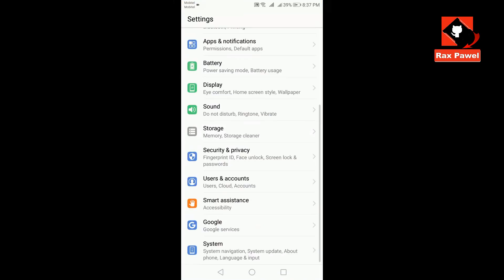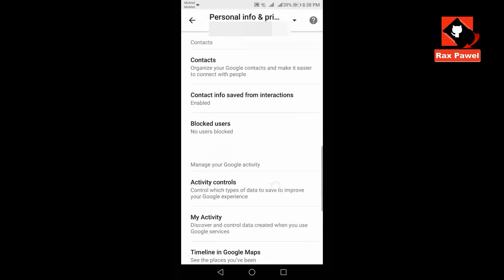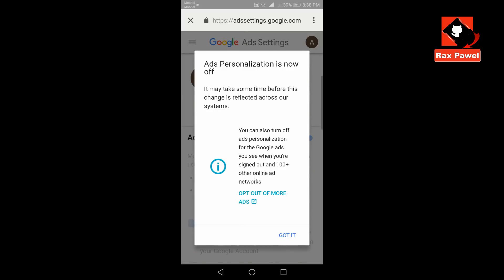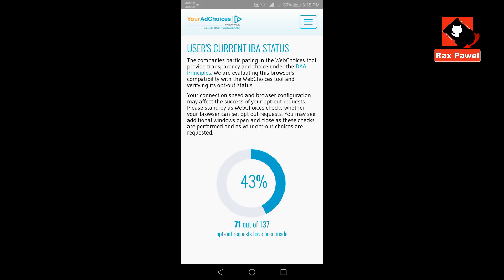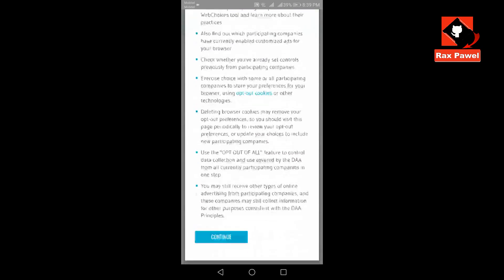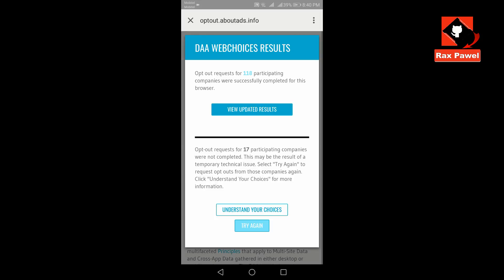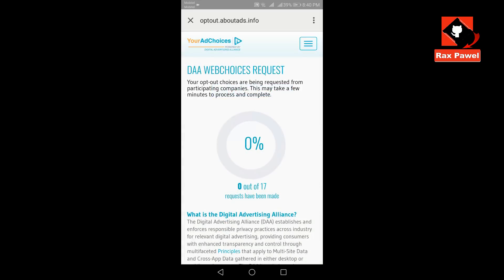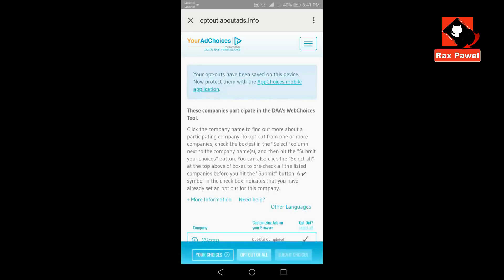How to remove Popup ads from Android Mobile | 100% Free | No tools Required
How to remove Popup ads from Android Mobile | 100% Free |
how to stop google ads on android phone

In this video I have shown very easy method to remove pop up ads (advertisement) from your android mobile. You will not need any additional software or antivirus to get rid of this.

Remove google ads appearing on your mobile or tablet , Block popup ads from android device. Follow the video to block ads popups on your mobile . The process only support on google ads .And Its not for application based ads .
Hi Guys, In this video I will show you how to remove unwanted advertisements and pop-ups on your android smartphone.
This is the Video for the people who wants to disable, block, delete, remove all the ads, popup, banners, virus on the Android Device. It works on all android devices no matter it is Samsung, HTC or any other phone brand. This app does not require any of the root access. It works on WiFi and Data Both. I have Samsung Galaxy S8 in this video. It works superbly fine on my phone. There are so many ad blockers in the Play Store to block ads in the phone but no one works because those apps block only ads from few websites but this app shown in this video is totally updated for blocking all the advertisements of 2018.